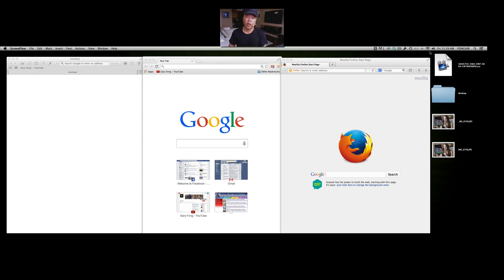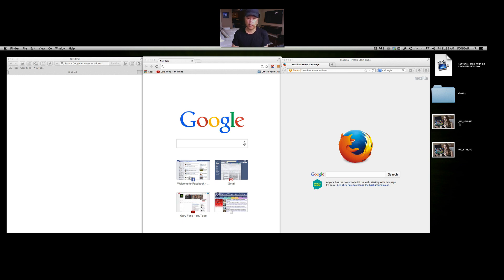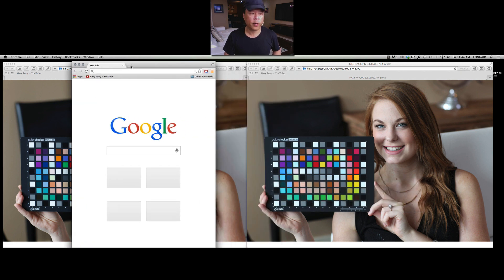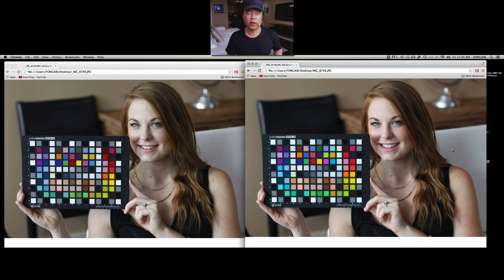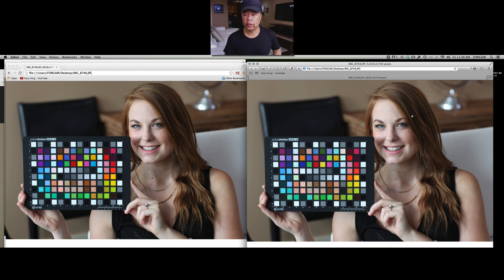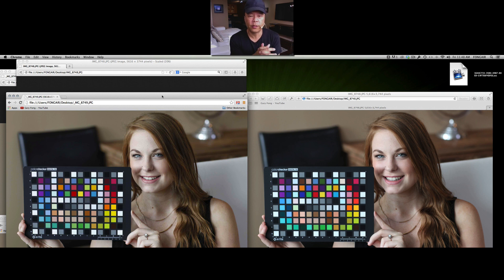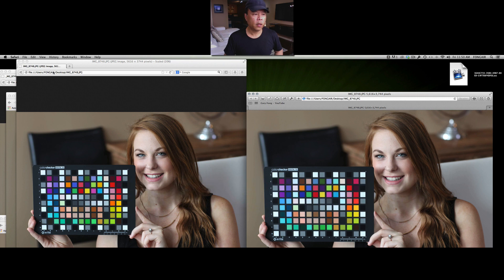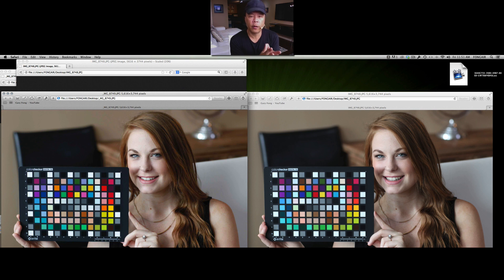AdobeRGB Images vs sRGB On Web Browsers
This is a demonstration of how JPG images captured in AdobeRGB or sRGB appear on different web browsers.  This is one of the most hotly debated topics in photography, and here is the result from different browsers.

Two files were captured in camera in sRGB and AdobeRGB settings, and each file was directly opened by Safari for Mac, Chrome and Firefox (for Mac).  You will be able to see a visible difference.